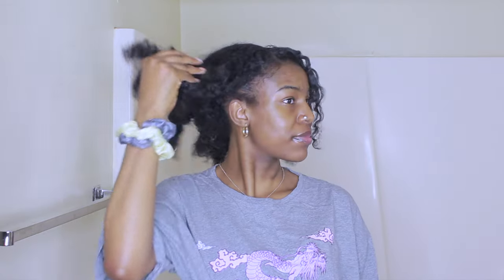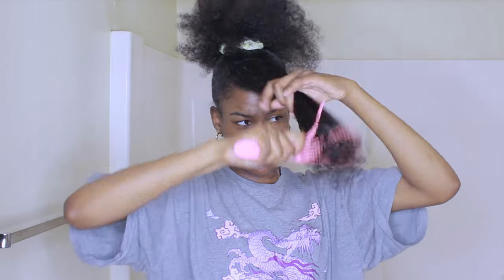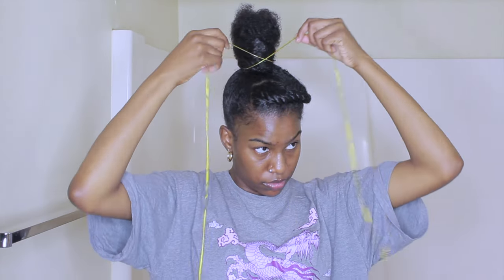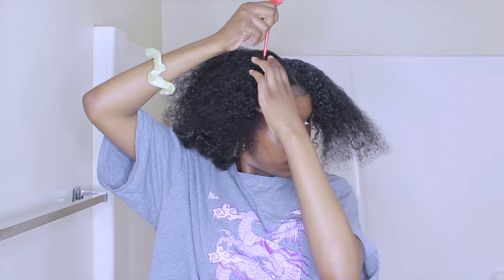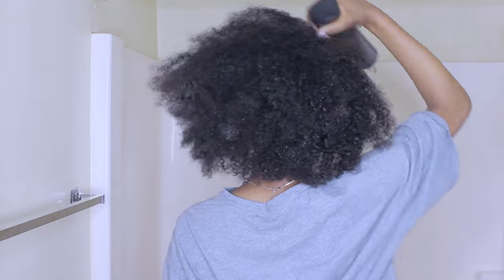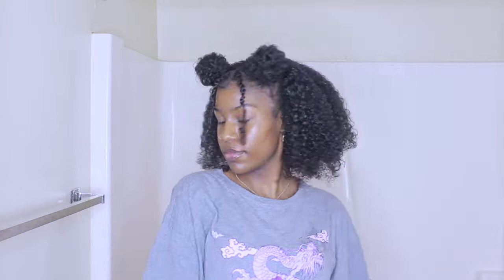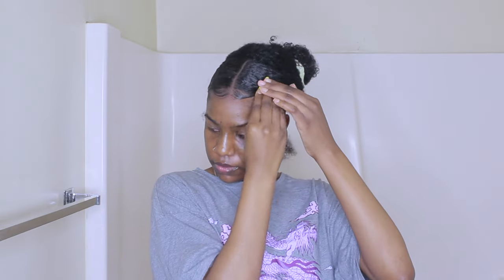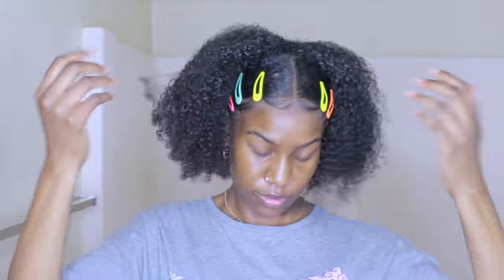RECREATING PINTEREST INSPIRED HAIRSTYLES PT.2! (Natural Hairstyles)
***Welcome Back***
In this video I'll be trying Pinterest hairstyles on natural hair! Let me know if you try out these styles, and how it works for you!

Items Used:
Wetline Xtreme Gel
Edge Booster (Pineapple)
Water Mist Spray Bottle
Hard Bristle Brush
Edge Brush
Rat Tail Comb
Satin Scrunchies
Hair Clips
Gold Thread